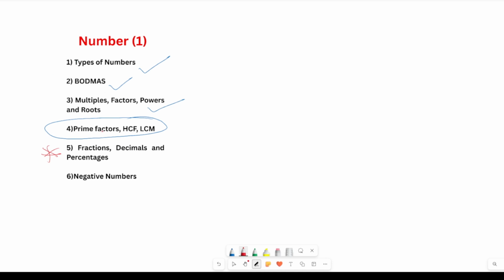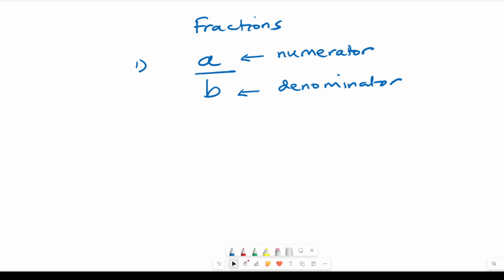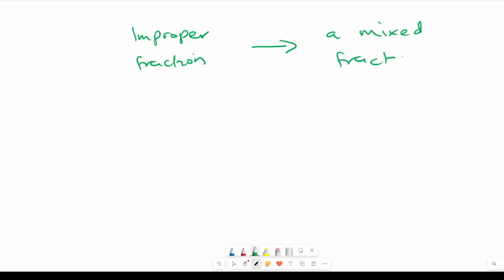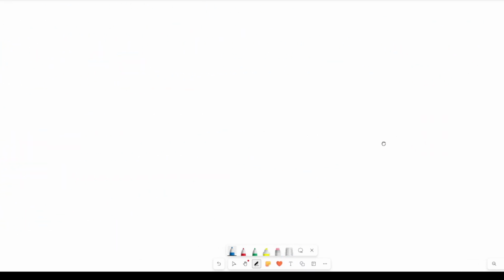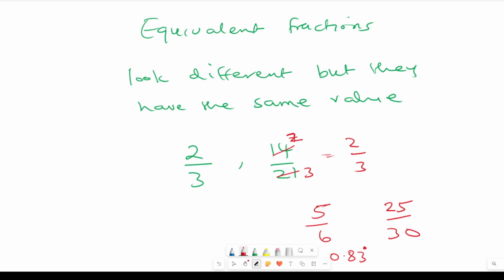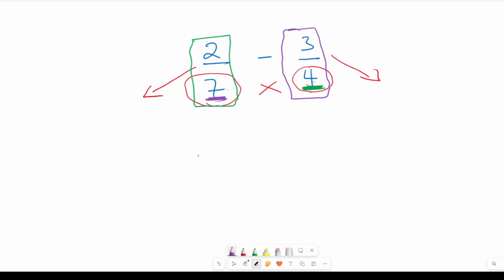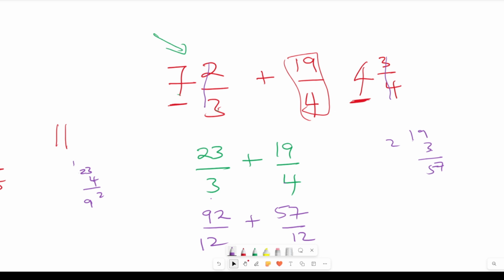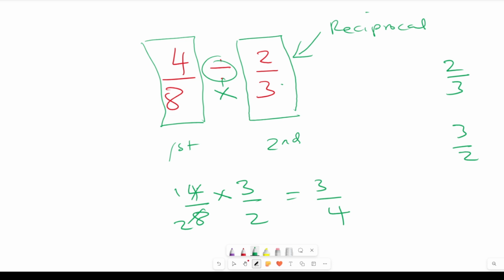Number: Fractions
Learn about different types of fractions in this maths explainer video! I will explain the types of fractions, and how at add, subtract, multiply and divide fractions. This comprehensive lesson will help you understand fractions easily.